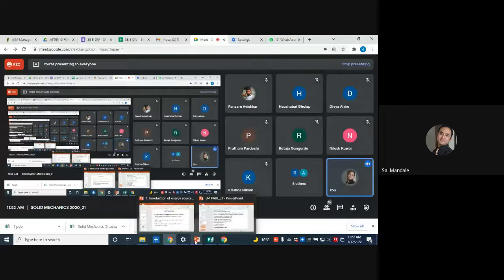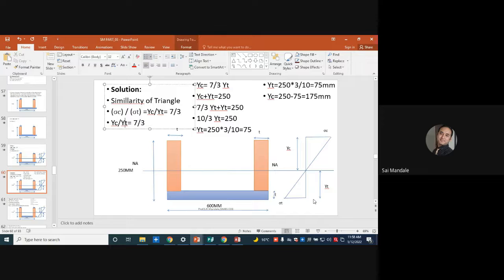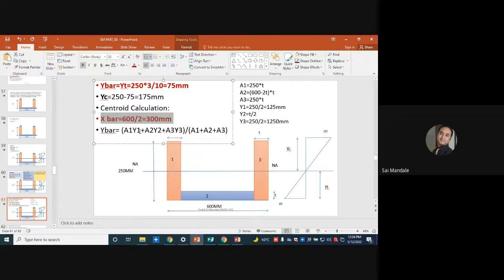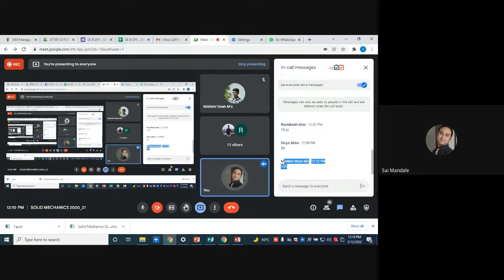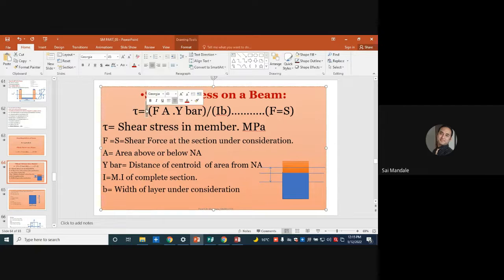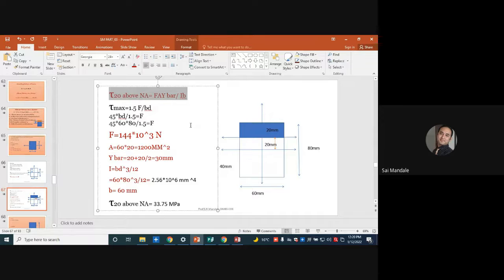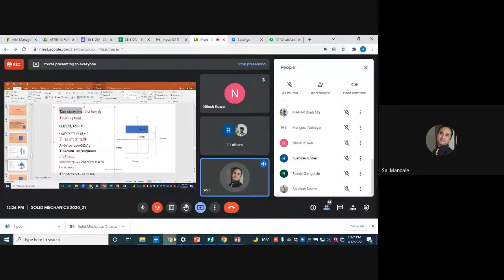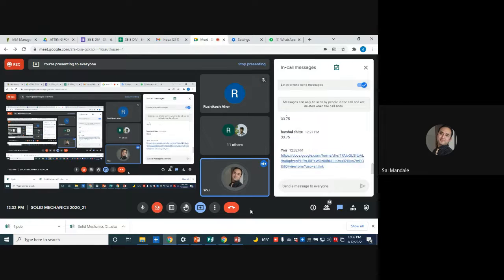12_01_22_Strength of material | Solid mechanics | SOM or MOS |Hindi |English|Marathi